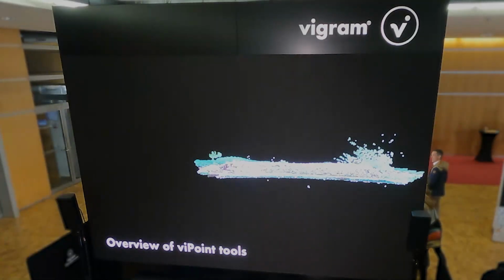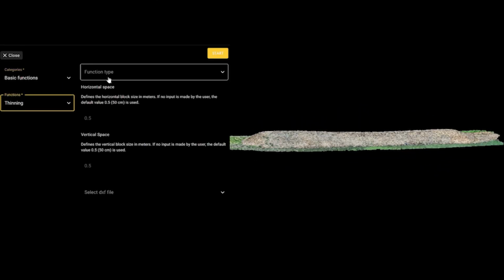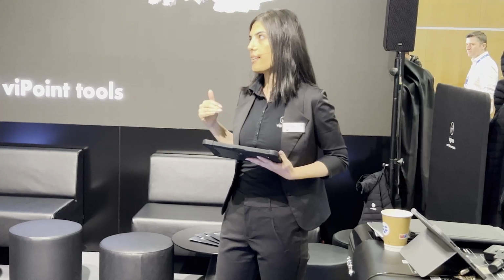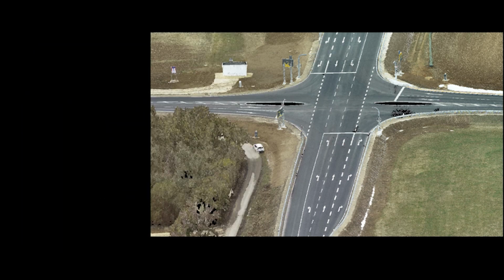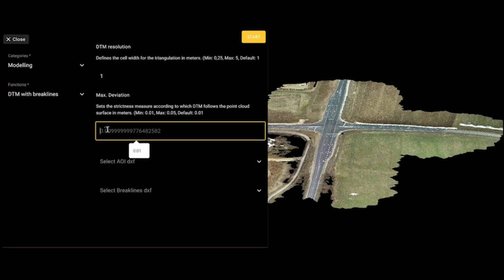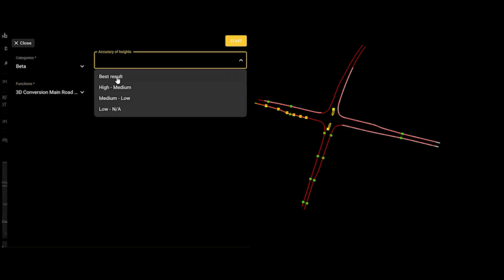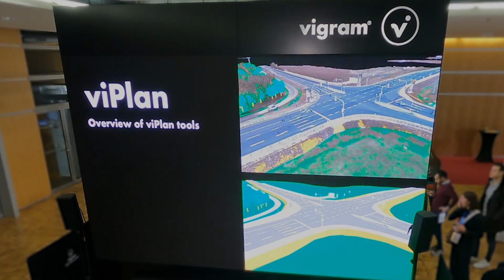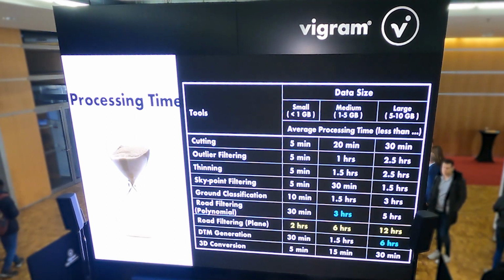Pointcloud tools – viZone & viPoint R&D Pipeline (EN)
Vortrag auf der BIM World 2022
Pointcloud tools – viZone & viPoint R&D Pipeline
Dr.-Ing. Fatemeh Alidoost, Head of R&D Pointclouds & Photogrammetry, vigram

Gemeinsam im Projekt arbeiten mit Plandaten und As-Built Daten von Baustellen. Dokumentieren, messen, analysieren und kommunizieren – in der Cloud.

Entdecke Sie BIM in der Praxis: Anhand der Infrastruktur Baustelle B29a Ebnat, Ortsumgehung, Baden-Württemberg. Use Cases wie: verschiedene Bauphasen, 3D-Modelle, BIM-Anwendungen.

Das viDoc® ist ein Multi-Measurement Tool. Das heißt: Sie können unterschiedliche Methoden zur Vermessung und Dokumentation mit einem Gerät ausführen. Handlich und praktisch für den täglichen Einsatz. Einfach und schnell zu bedienen für alle, die auf der Baustelle vor Ort sind.

vigram ist visionärer Lösungsanbieter für „smart documentation“ – mit Fokus auf die Bauindustrie. Unser Antrieb: neue Möglichkeiten eröffnen und neue Standards setzen für Ressourcen-effizienteres planen, bauen, überwachen und instand halten. Durch das Vereinfachen von Workflows, die Automatisierung von Prozessen bis hin zu Remote Supervision ganzer Baustellen.

„smart documentation“ hat dabei eine Schlüsselrolle: beginnend in der Planung, über die Bauausführung bis zur Instandhaltung. Dafür entwickelt vigram Hardware, Software und Services. Und bietet Consulting und Empowerment, um die neuen Technologien in der Praxis einzuführen und dauerhaft einzusetzen.

vigram ist 2019 gegründet von Tech Entrepreneur Sidon Futterknecht und Co-Founder Nicolai Nolle. Als visionärer Lösungsanbieter für „smart documentation“ mit Fokus auf die Bauindustrie und Fantasie für mehr.

Unsere Wurzeln liefern die Impulse für sinnvolle Technologien für heute und morgen. Entstanden in über 10 Jahren Praxis als innovatives Ingenieurbüro: dem Fundament für unsere Marktkenntnis, Vermessungs- und BIM-Expertise und die Anforderungen im Bauwesen.

„Smartphone goes RTK“: Mit der Erfindung des viDoc und dem Launch in 2021 beginnt eine neue Ära auf den Baustellen. Das Smartphone in der Jackentasche wird zum professionellen Vermessungsgerät mit höchster Präzision.

2022 Launch der viZone Collaboration Platform: alle Beteiligten kommen digital zusammen, um Baustellen zu organisieren und zu dokumentieren. Mithilfe von transparenten 2D & 3D-Messdaten. Offen und anschlussfähig an CAD, CED & Co.

Rund 65 Menschen aus 12 Nationen sind heute bei vigram an Bord: im Management und Consulting, der Entwicklung, Produktion und Marktbearbeitung. PIX4D ist strategischer Partner für den weltweiten Vertrieb des viDoc, App Lösungen und Processing Services.